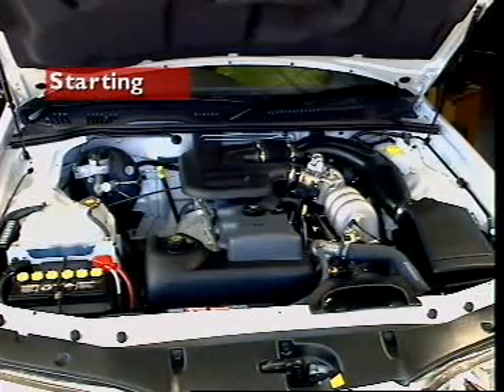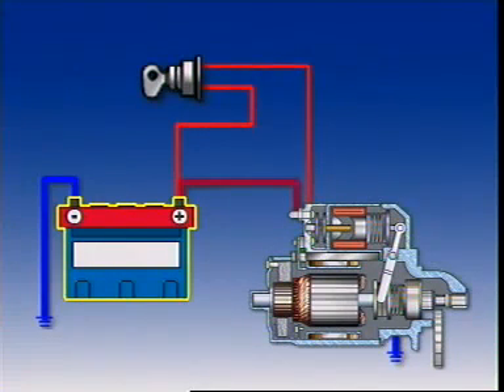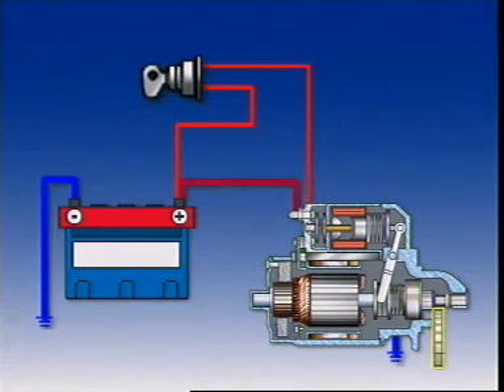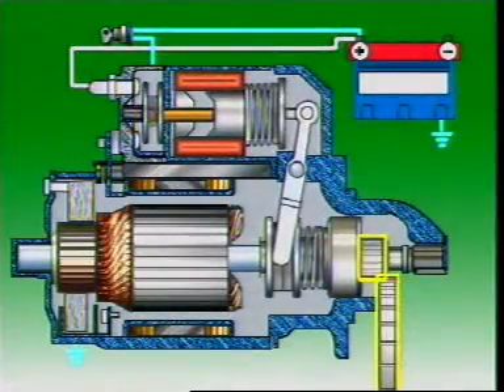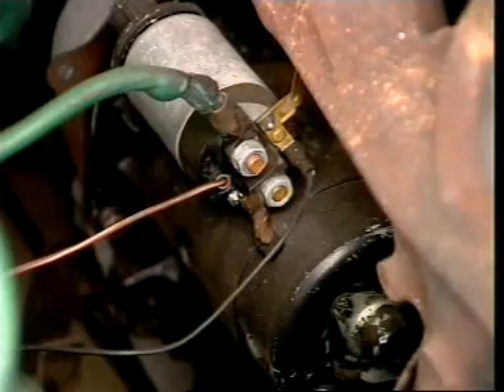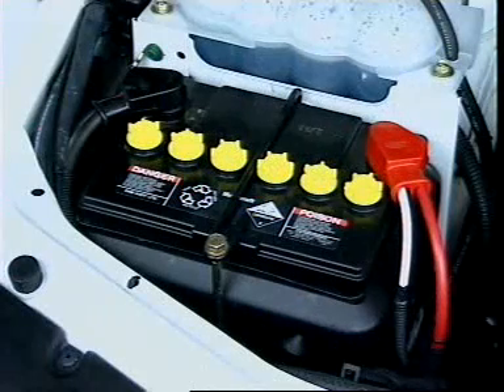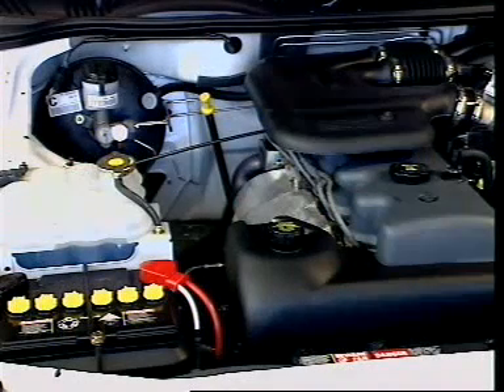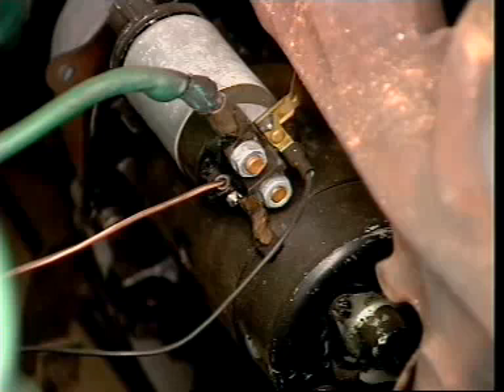Hệ thống khởi động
Hệ thống khởi động ô tô là một hệ thống giúp cho động cơ đốt trong của ô tô có thể bắt đầu hoạt động.

Vì động cơ đốt trong không thể tự khởi động nên cần phải có một ngoại lực để khởi động nó. Thiết bị tạo ra ngoại lực là Động cơ hay mô-tơ điện một chiều, thông thường gọi là mô-tơ đề.

Để khởi động động cơ thì trục khuỷu phải quay nhanh hơn tốc độ quay tối thiểu. Tốc độ quay tối thiểu để khởi động động cơ khác nhau tuỳ theo cấu trúc động cơ và tình trạng hoạt động, thường từ 40 -60 vòng/ phút đối với động cơ xăng và từ 80 - 100 vòng/phút đối với động cơ diesel.